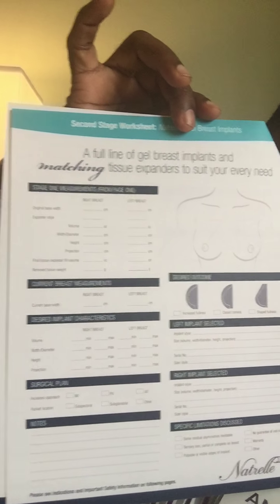Breast Augmentation 2015 Update from Dr Jimerson A.K.A DrCurves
Learn about the new advances in breast augmentation surgery from a world-renowned plastic surgeon.